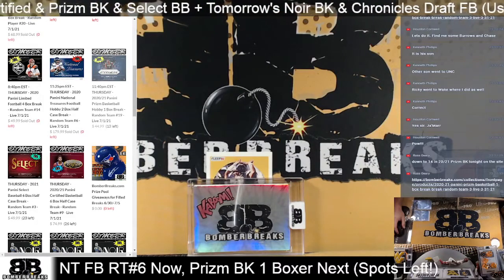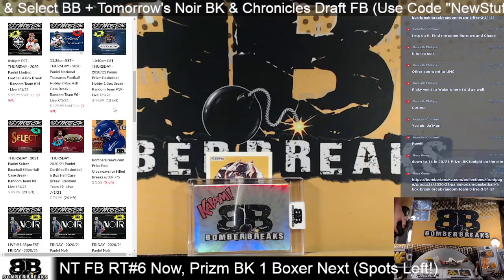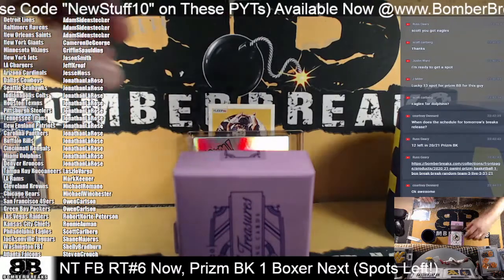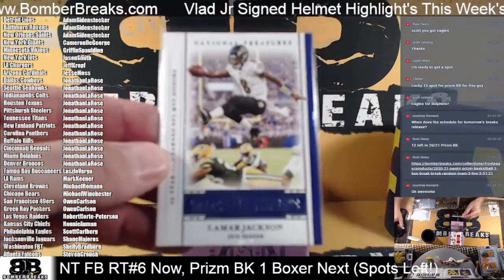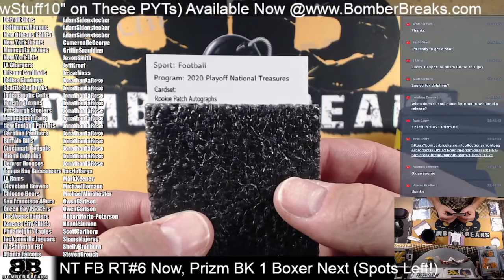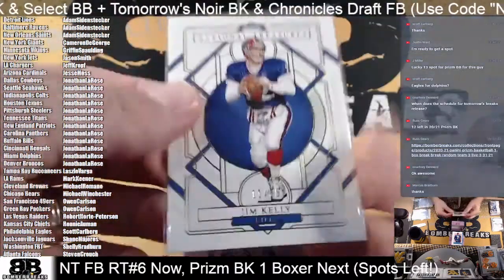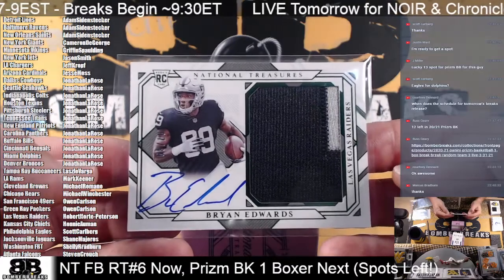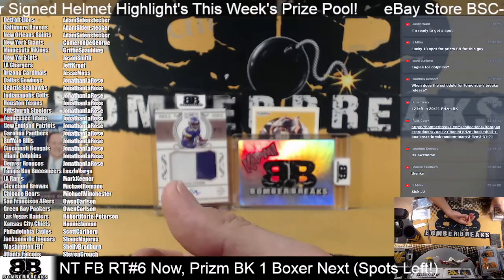2020 Panini National Treasures Football Random Teams #6 Half Case Break 7 1 21